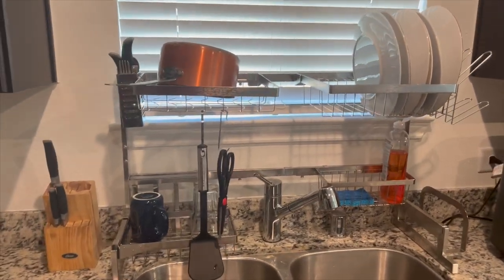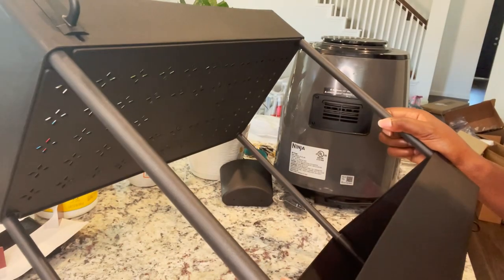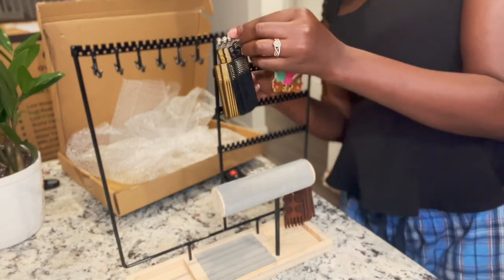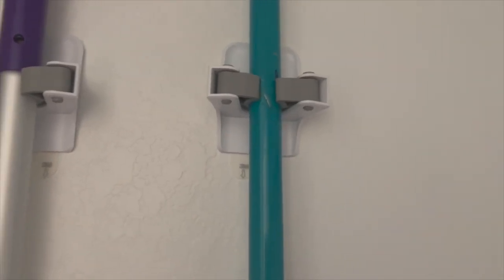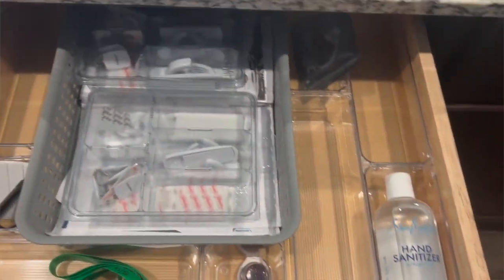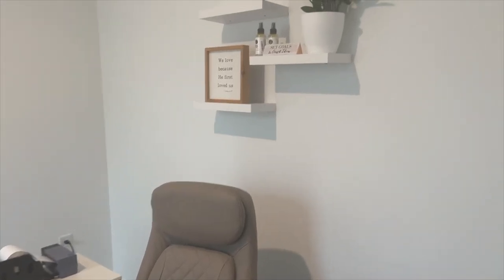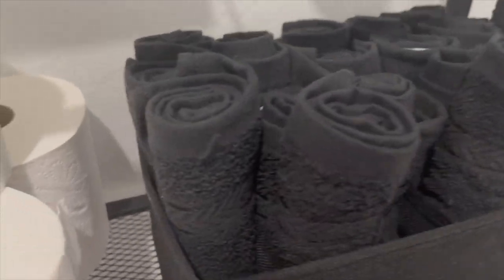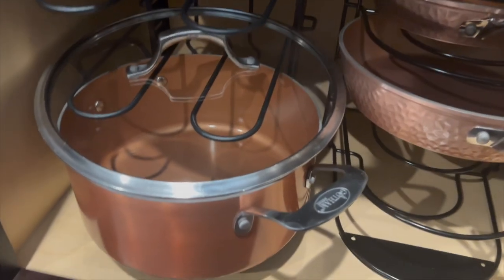13 Amazon Organization Must-Haves 2022 | New House Haul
New house, new ways to organize! Check out this video for some recent Amazon purchases that are helping me keep everything neat and orderly.

00:00 Intro

01:13 Over Sink Dish Rack

03:35 Under Sink Organizer

04:05 Jewelry Organizer Stand

04:53 Command Hooks

06:17 Command Broom Holder

07:10 Drawer Organizers

08:04 Small Pantry Organizers: Medium Pantry Organizers

09:31 Acrylic Makeup Organizer

10:51 LED Ultra Bright Vanity Mirror Lights

11:09 Floating Shelves with Invisible Brackets

12:13 Underwear Drawer Organizers

12:52 4 Tier Ladder Shelf

13:33 Pot Rack Organizer

14:42 SEESPRING 12 Pack Shoe Box Organizer